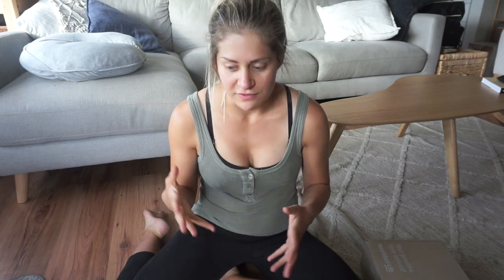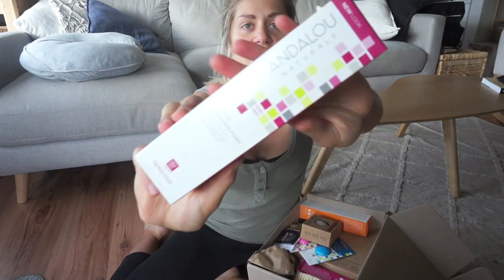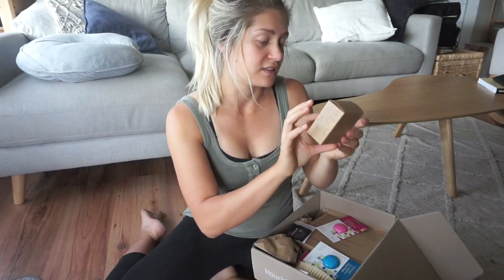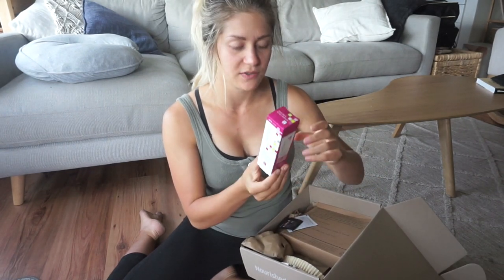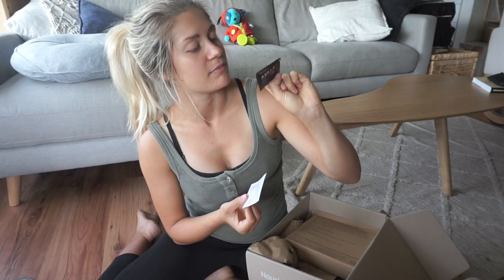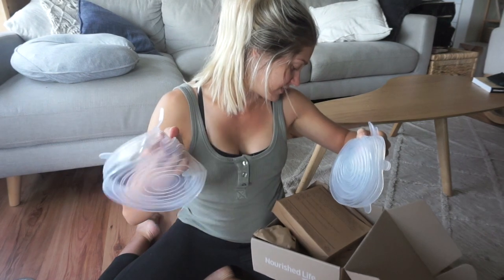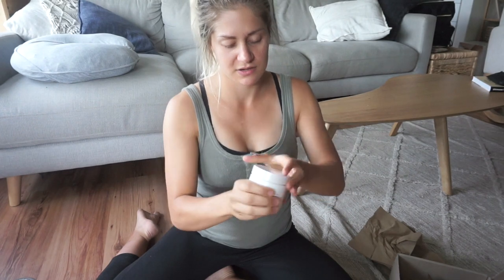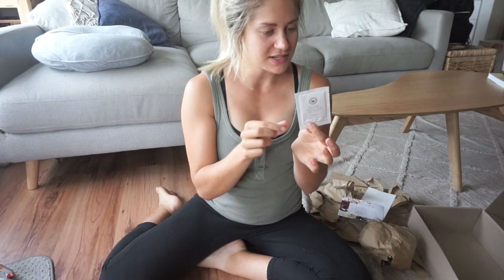I spent $100 on Nourished Life ~ ORGANIC + CRUELTY FREE SKINCARE HAUL 2020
Okay so confession - I had never heard of Nourished Life before. But I got a $100 gift voucher for my birthday and was super impressed when I checked out their website to see the HUGE range of crueltyfree organic beauty and skincare because I am all about that lowtox life. Skincare and makeup are probably one of the biggest areas I could improve in, and I love that Nourished Life check the labels so you don't have to, and their products are: CRUELTY FREE, NO ‘FAKE’ NATURAL, HUGE VEGAN RANGE, ZERO WASTE OPTIONS.